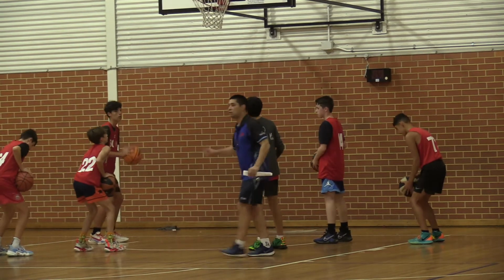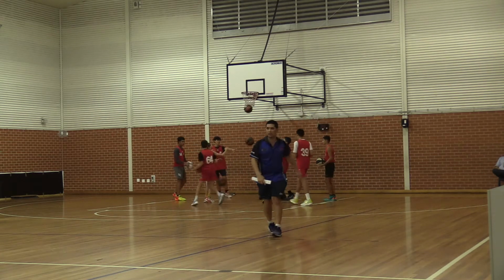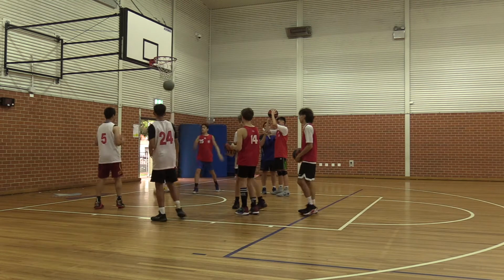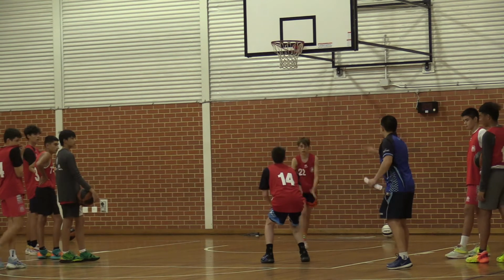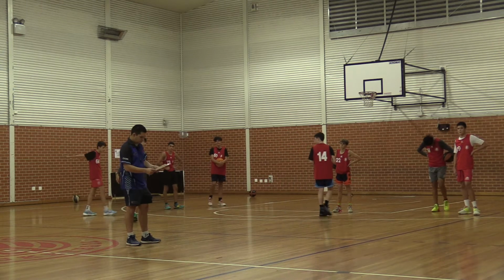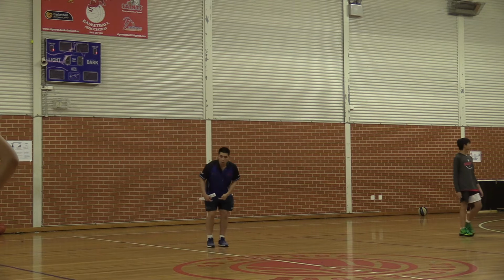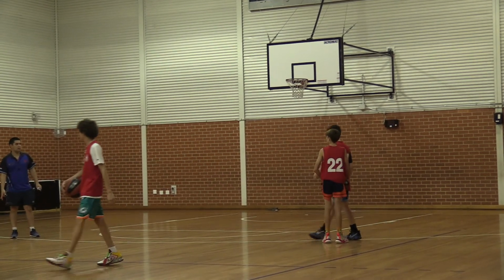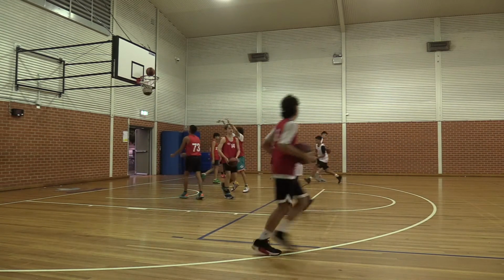2. Basketball Shooting Form & Footwork | Jarrod Moore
Jarrod Moore, Coach Development Manager for Basketball New South Wales presents on 'Engaging Drills to Teach Shooting' as part of the 2022 Basketball NSW Coaches Clinic series.

To access the notes from the clinic, please follow this